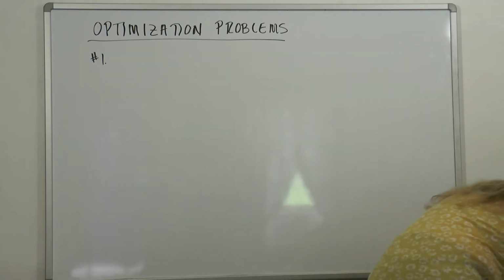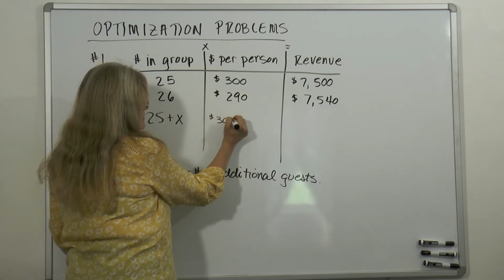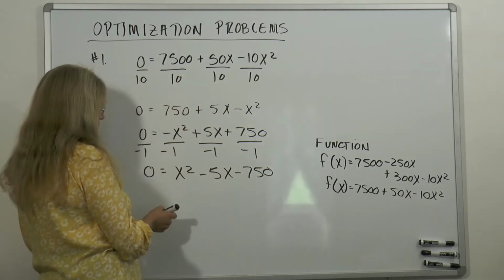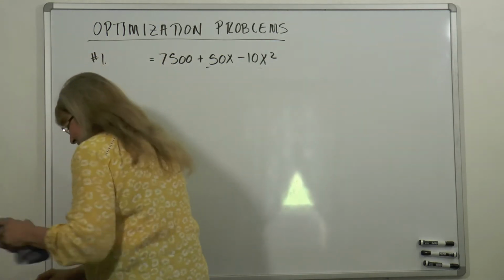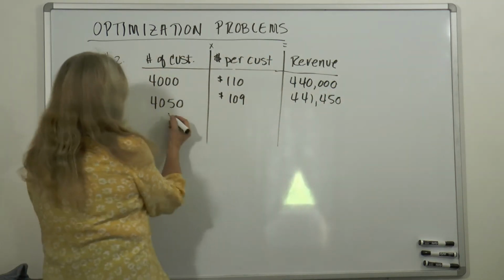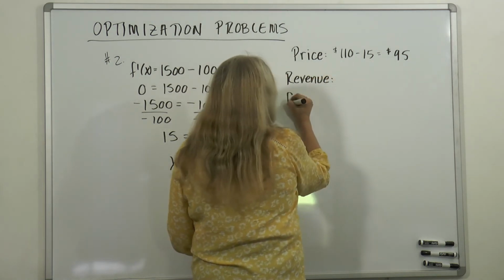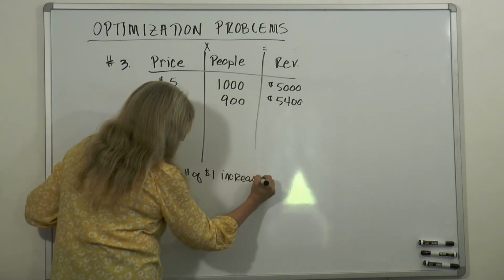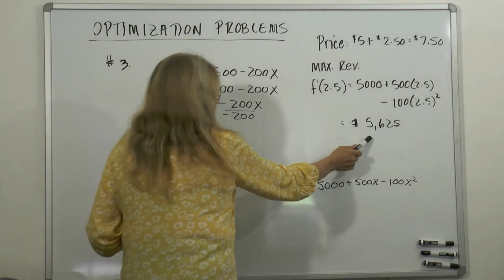Optimization Problems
Please, open and either print or write down the problems before watching this video.